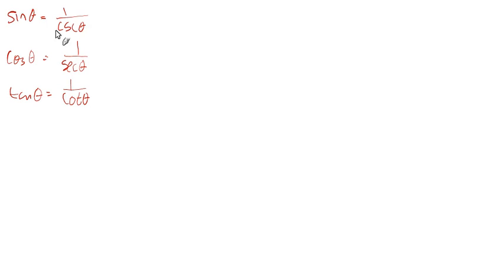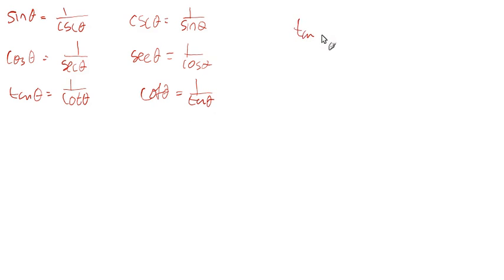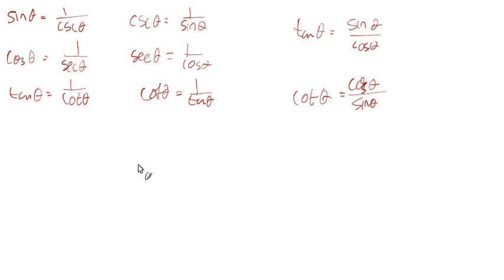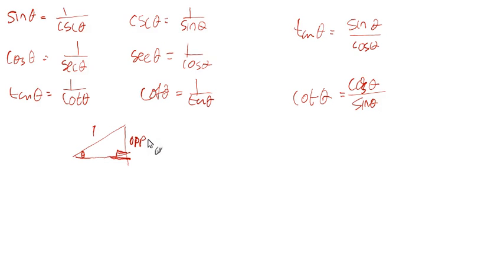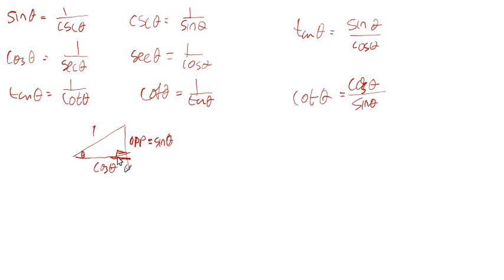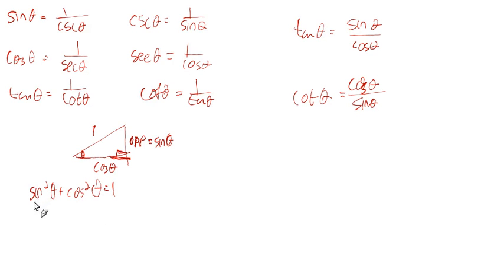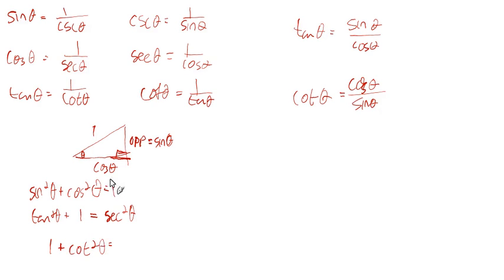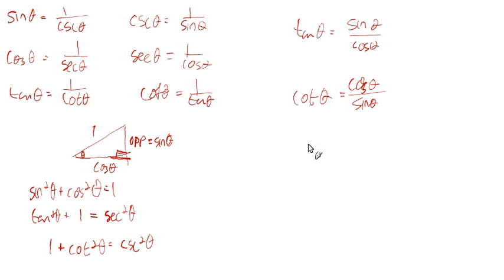4.3: Right triangle trigonometry (intro) part 2